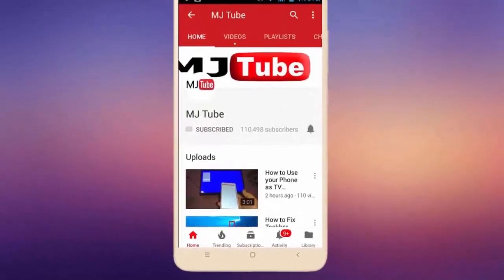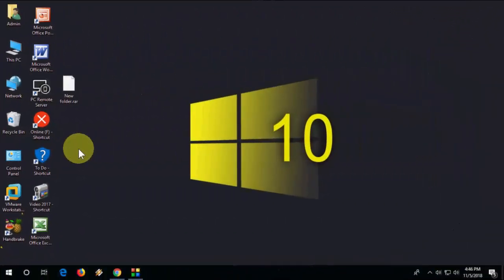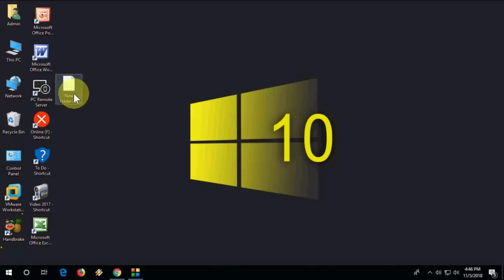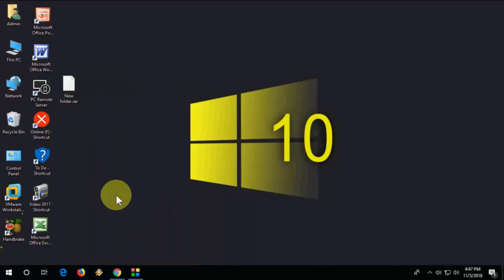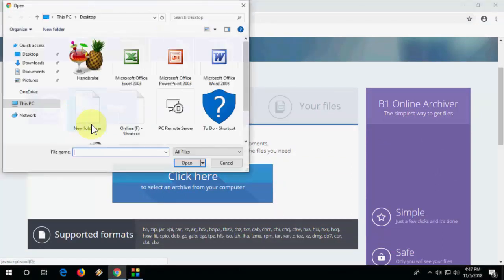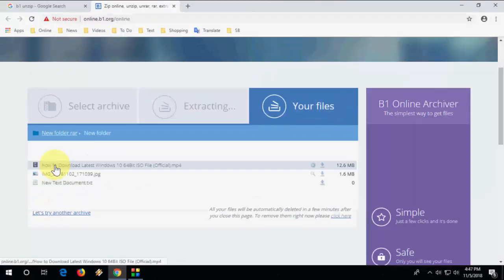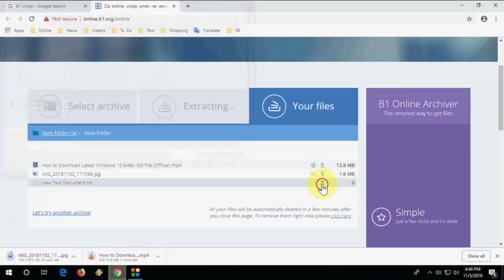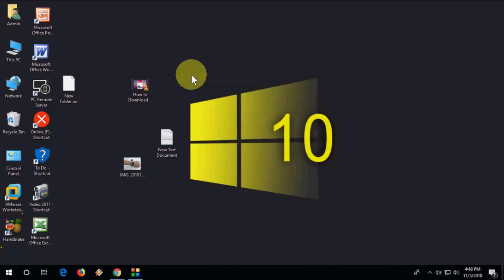How to Unzip & Unrar Files without Installing any Software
Extract File & Folder without using any software